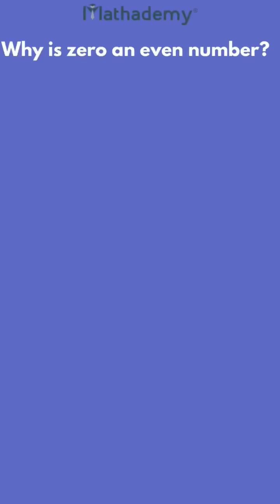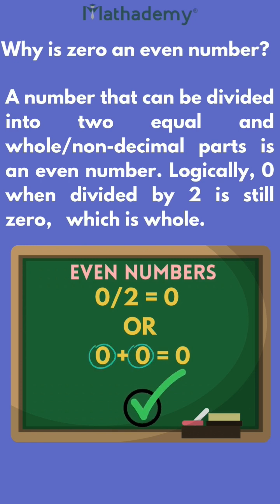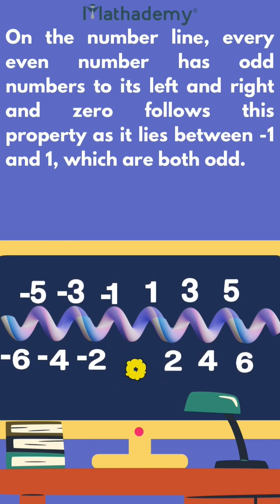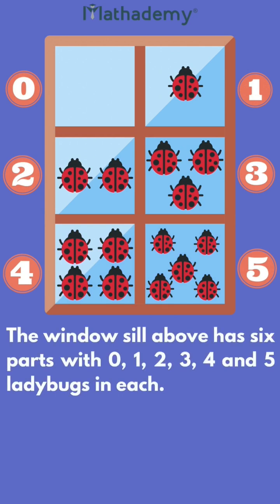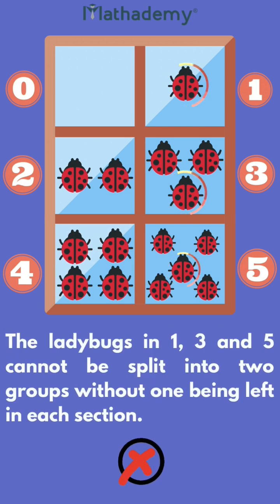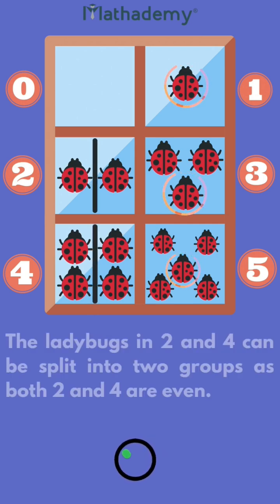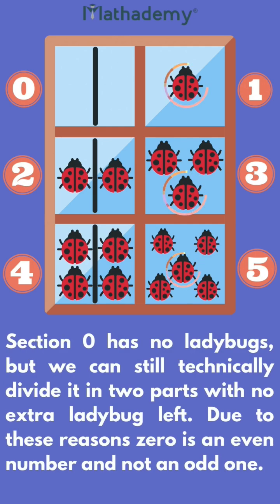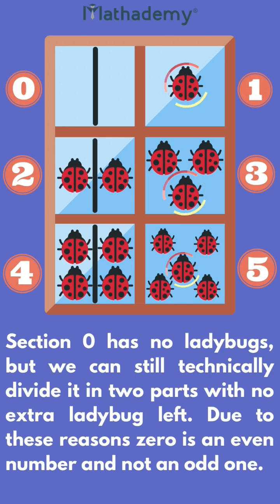Is Zero an Even or Odd number ?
Find out whether zero belongs to even numbers or odd numbers.